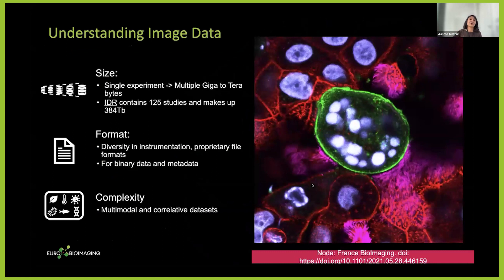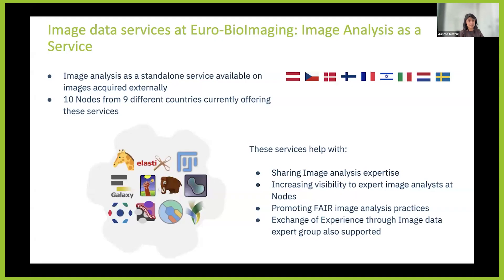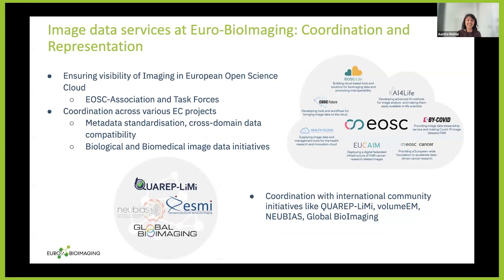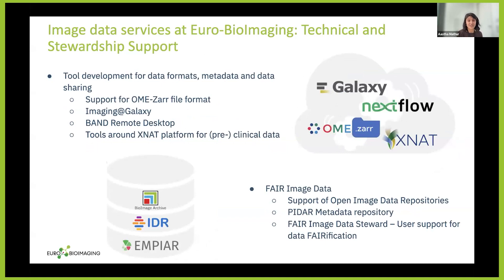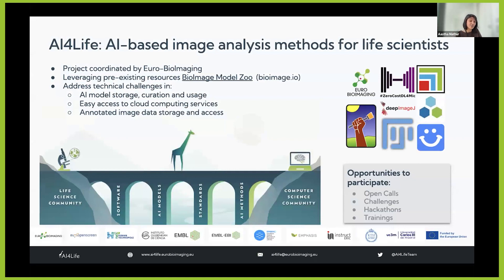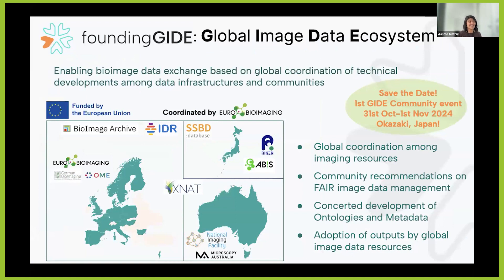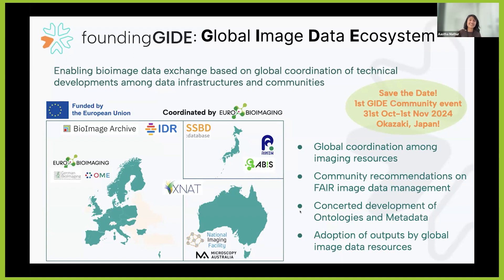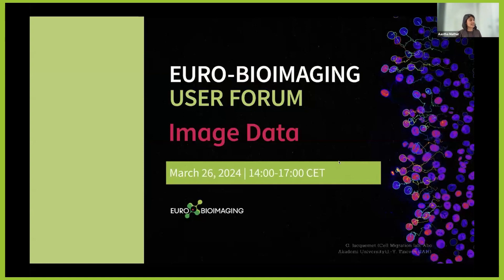Euro-BioImaging: Image Data Services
In this recording, Aastha Mathur, Head of Image Data Services at Euro-BioImaging ERIC, explains what image data analysis & image data management services are available at Euro-BioImaging Nodes & Hub and how to take advantage of them.